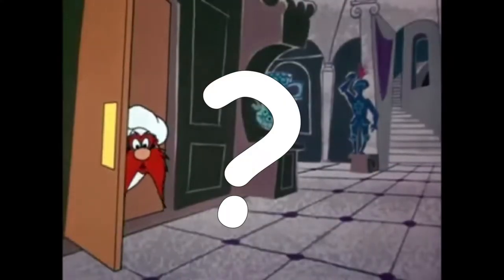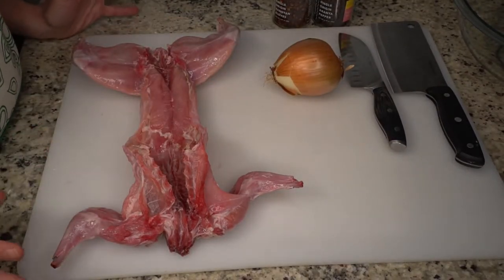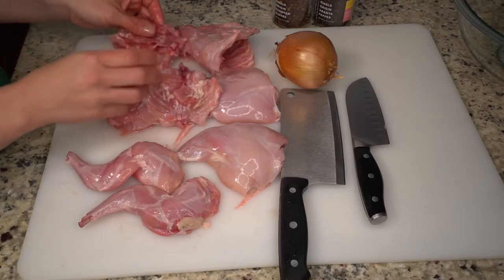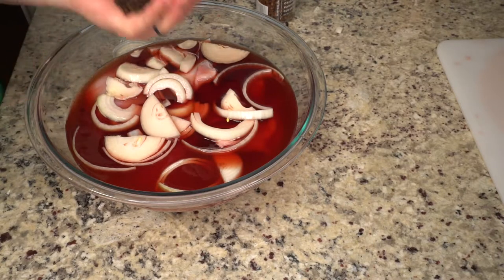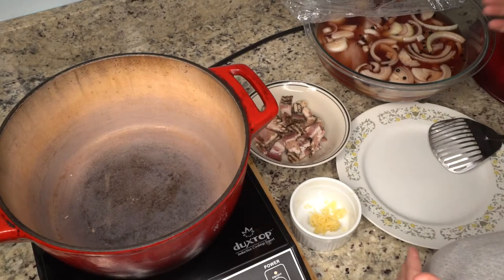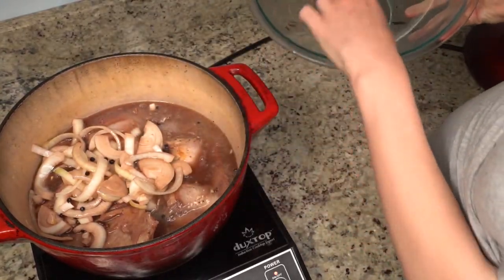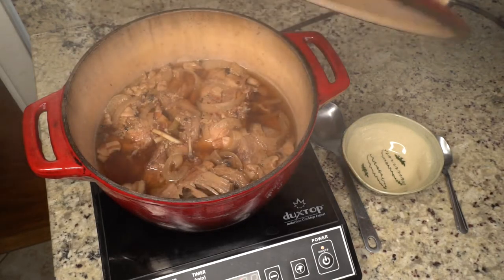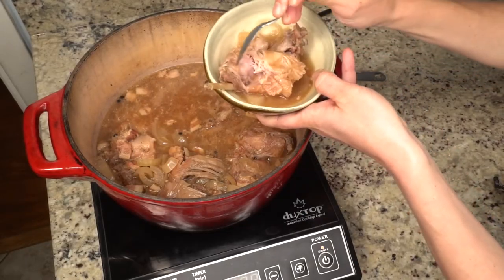Making Hasenpfeffer- Rabbit Stew (Carnivore)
What is hasenpfeffer? It's a delicious German stew made traditionally made with rabbit or hare. In this video we'll be making a carnivorish version of the recipe without the use of flour. Watch to find out more!

Here is the link to the awesome induction cook top

Music and clips from Warner Brothers' Looney Toons